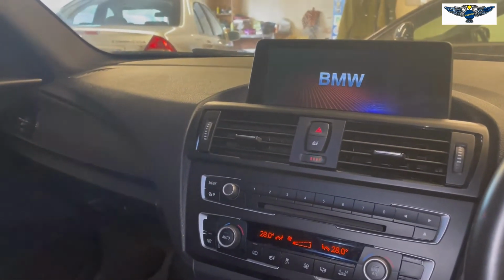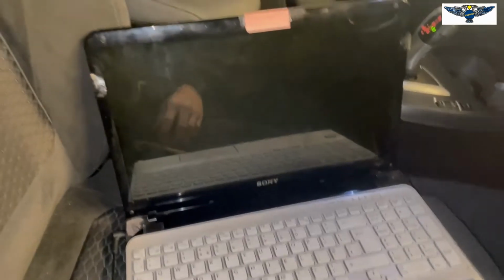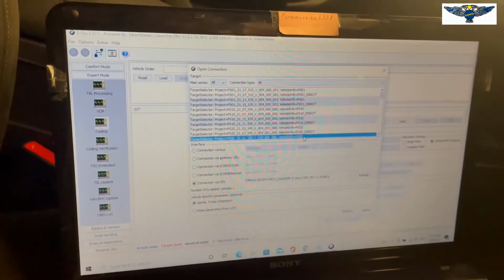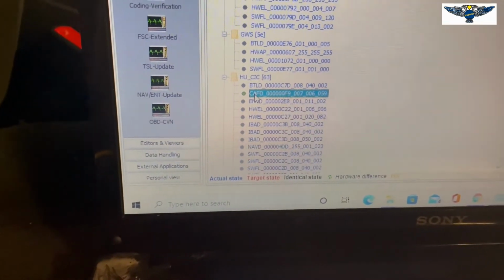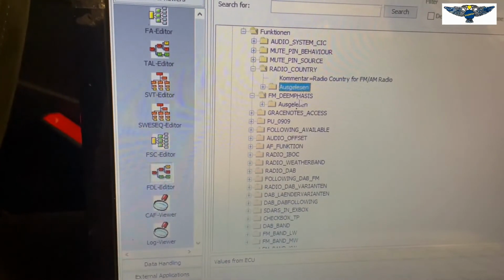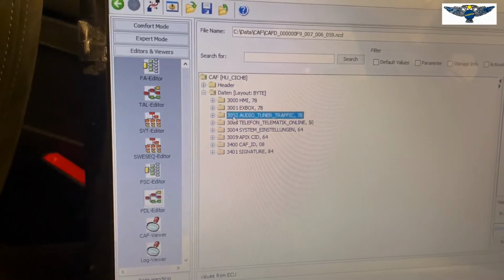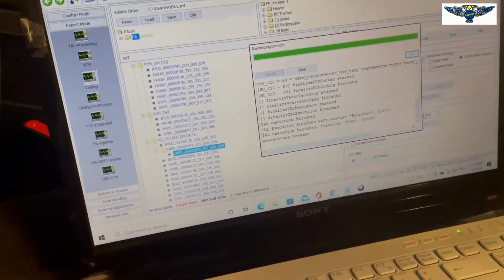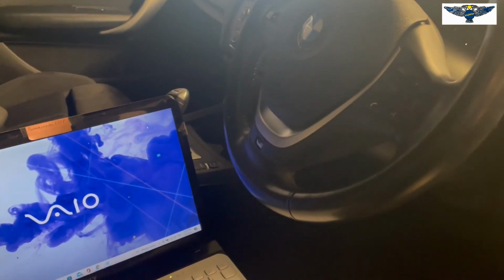BMW F series japan import HU CIC radio coding frequency change to uk ece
In this video I will changing the Japanese radio frequency's on my F20 2012 to the European ECE frequencies so I can play some radio here in the UK.
You could potentially change your where ever you car may have been imported from.

You will need to use a program called esys and an enet cable. please do your research online on how to obtain and install all of that.

If you have a European import in Asia then the same process applies..